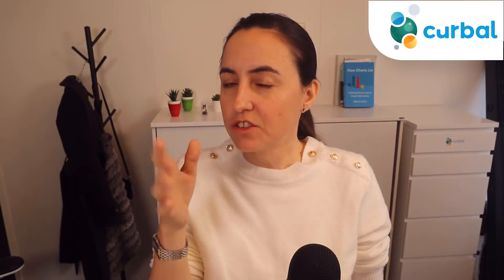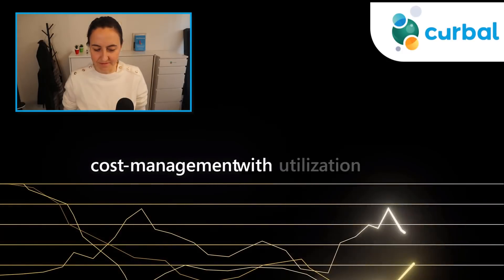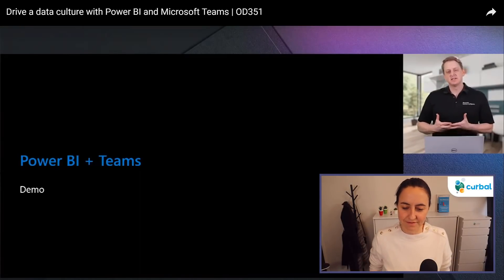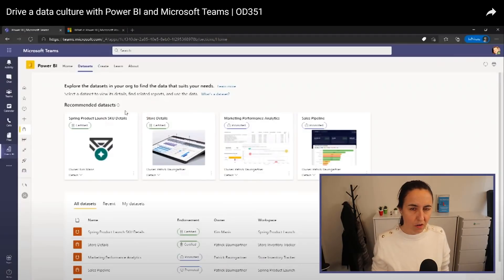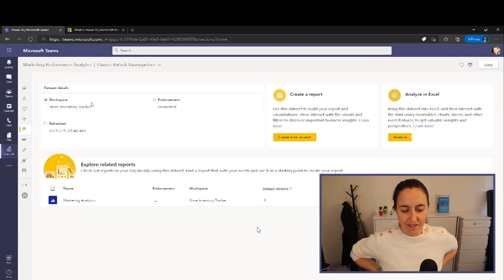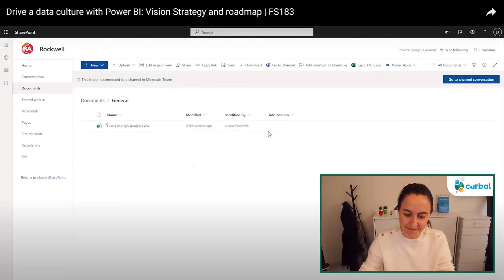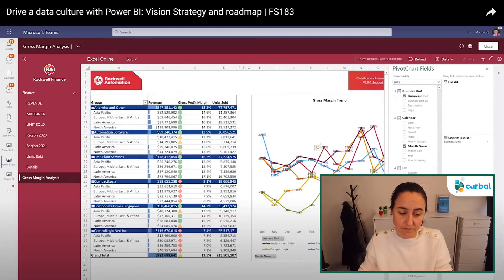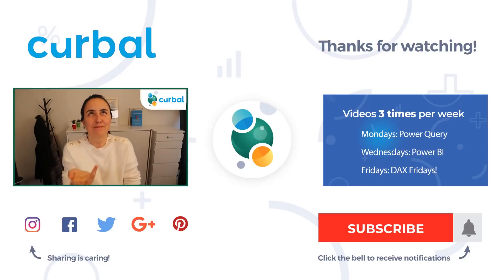Reviewing the best Power BI announcements made on Ignite 2021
It was Ignite 2021 this week and I am going to walk through the biggest announcements for Power BI.

Chapters:
00:00 Intro
00:50 Premium Gen 2 platform
01:30 PPU pricing and thoughts
02:20 Is PPU too expensive?
03:30 How Power BI integrations with teams fuels a data driven culture
06:20 Create quick reports in Power BI
08:30 The big news.